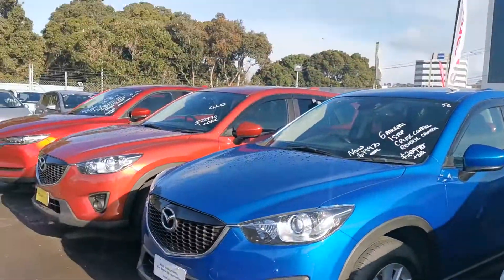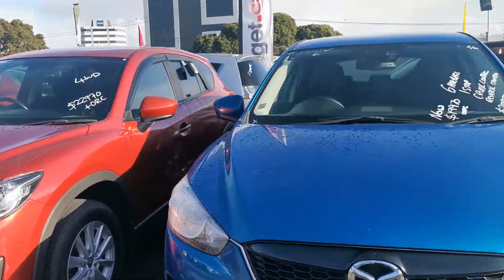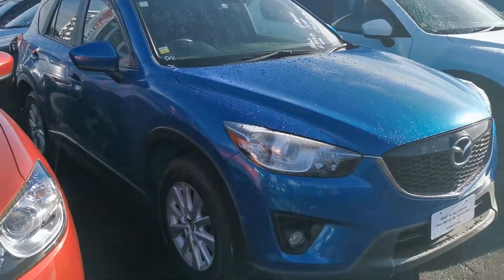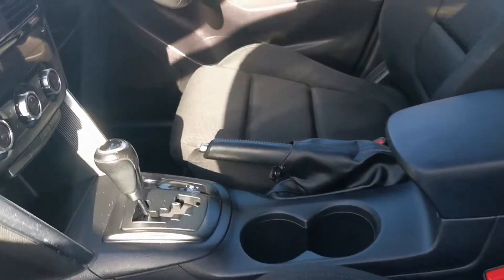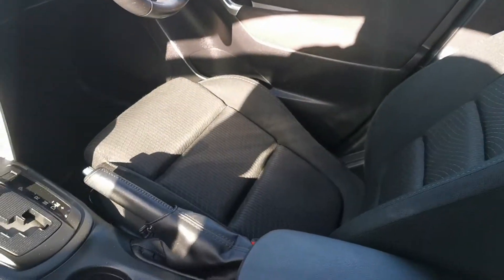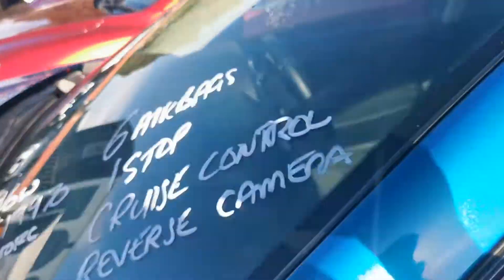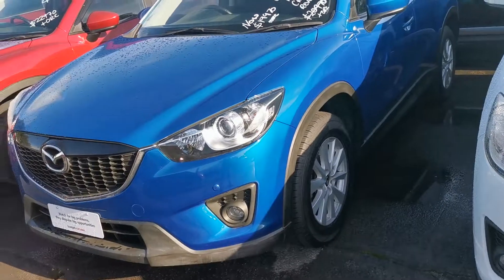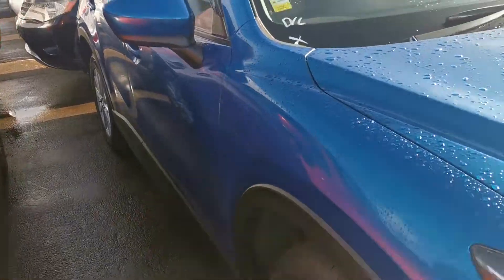A safety package CX-5 for Nic